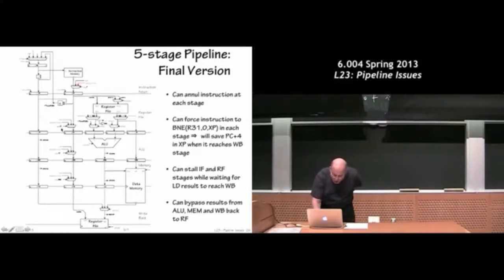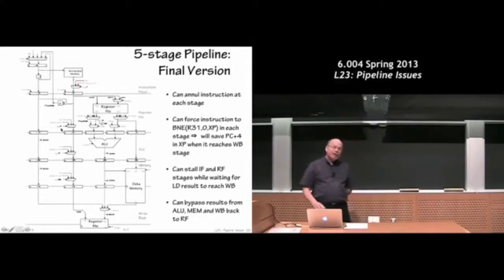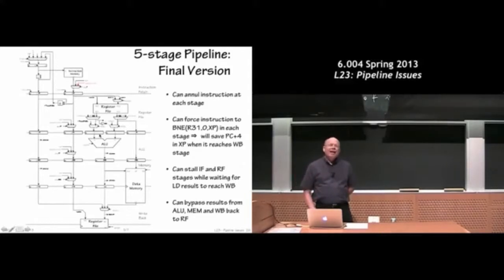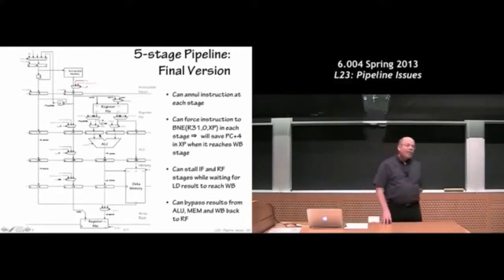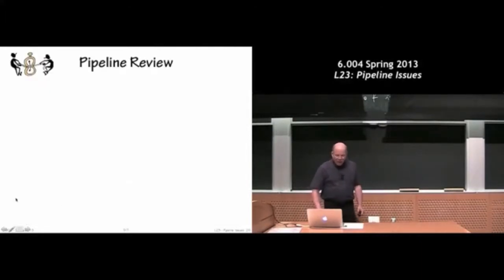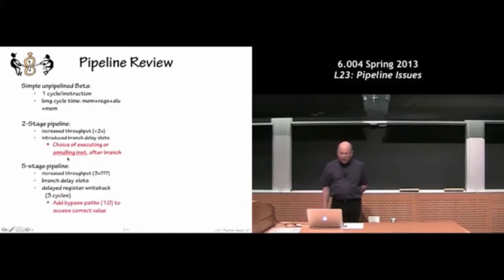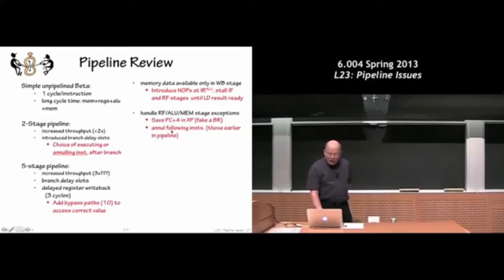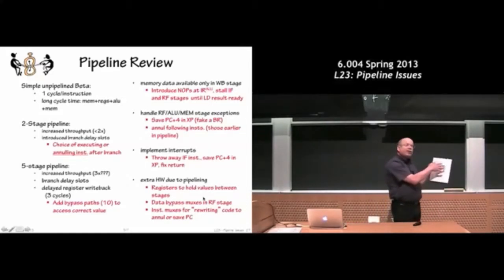a156MIT6004L23p8 Part 8 of edited version of MIT 6.004 Lecture 23; May 2013